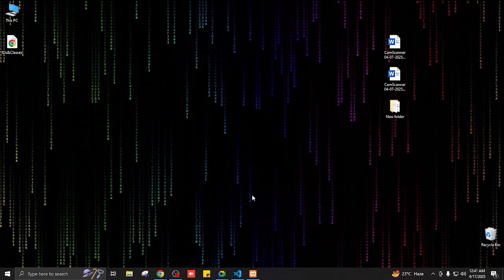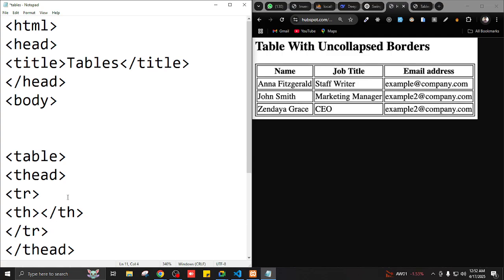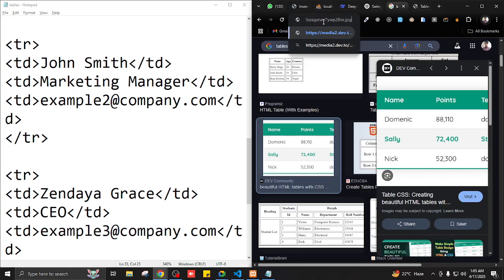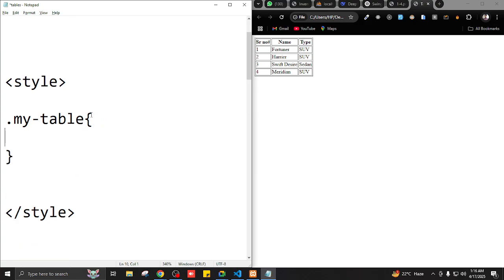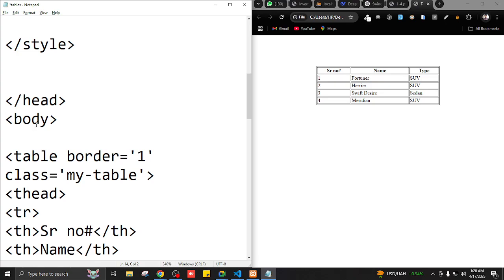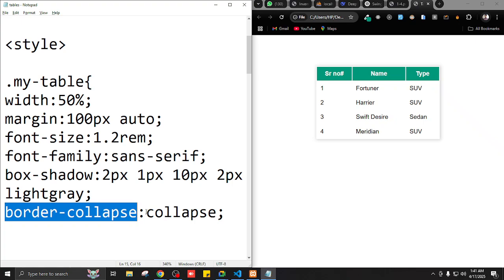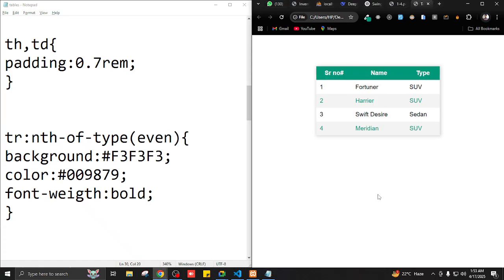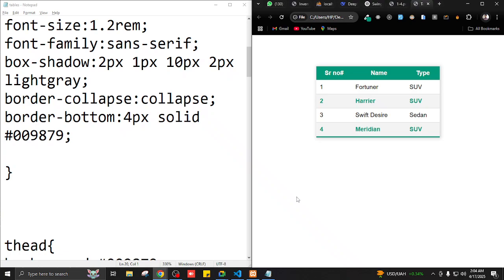HTML Tables Made Easy: Create & Style Tables Like a Pro | Full Stack Dev Tutorial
📊 In today’s Full Stack Development class, we break down everything you need to know about HTML tables — from structure to styling!

✅ What You’ll Learn:

Creating tables using table, tr, td, and th

Adding borders, colors, and padding for clean presentation

Real-world use cases like student records, price lists, and more

🎓 Perfect for:

Beginners learning HTML basics

Students building forms and data layouts

Anyone wanting to display data neatly on a webpage

🛠️ Tools Used: HTML, CSS (inline/internal)